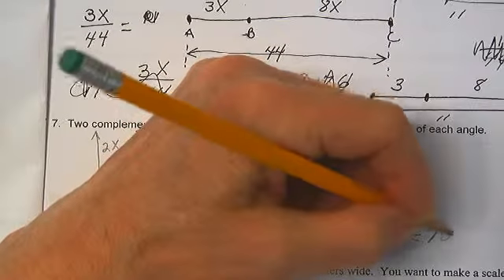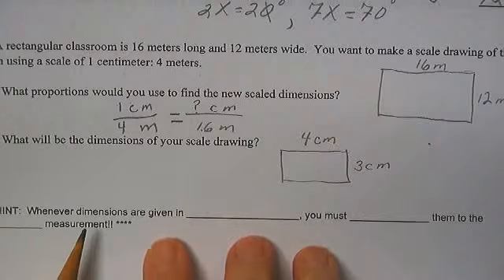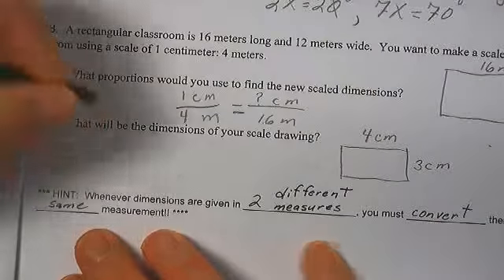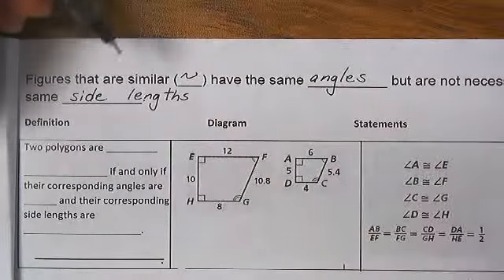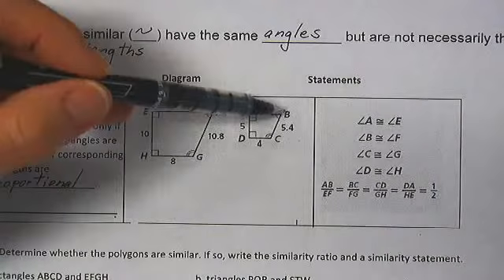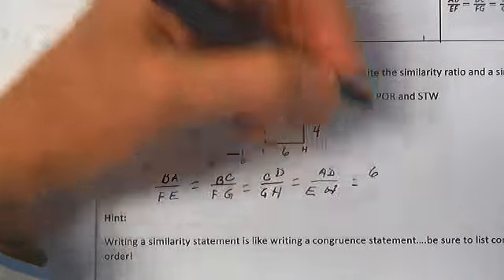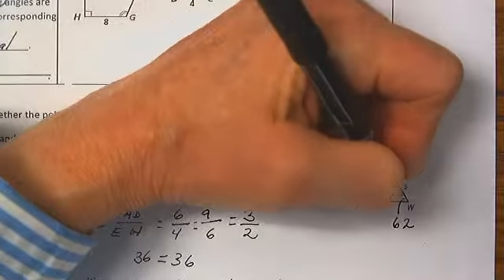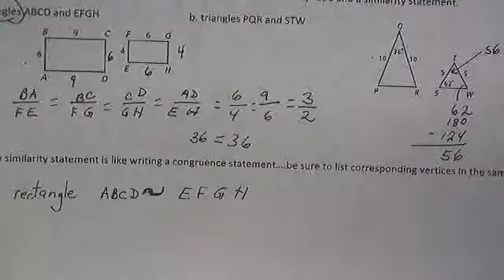Geometry Notes Similarity Day 1 Part 2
Examples of problems involving similarity and definition of similar figures.